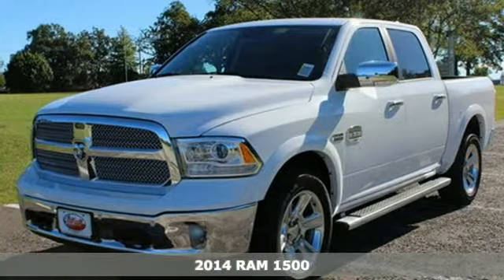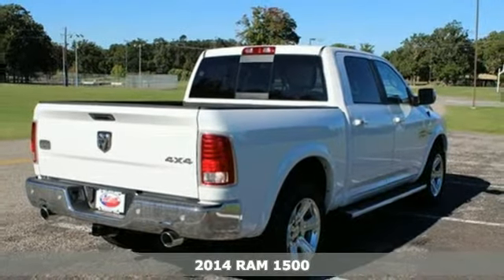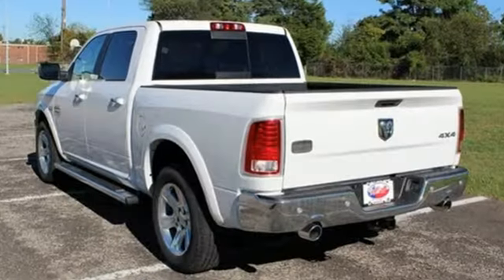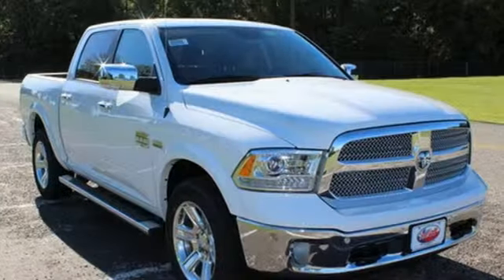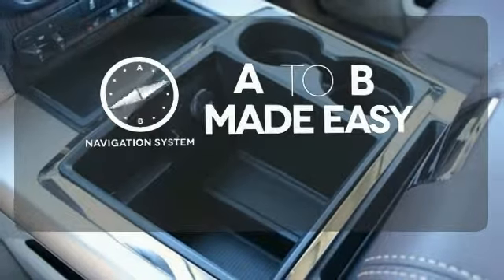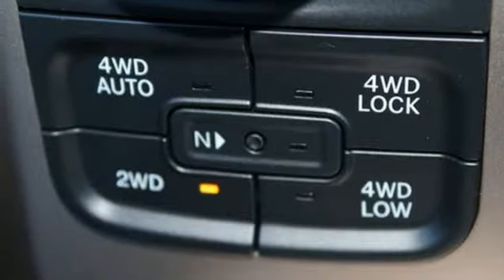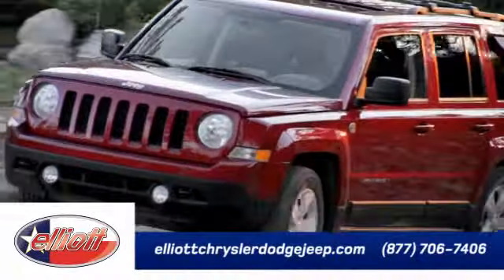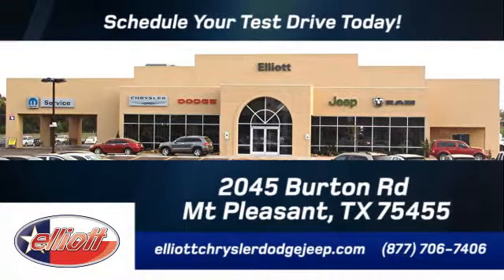2014 RAM 1500 Mt Pleasant TX Greenville, TX #8193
Year: 2014
Make: RAM
Model: 1500
Trim: Longhorn
Engine: 5.7L V8
Transmission: Automatic 8-Speed
Color: Bright White Clearcoat
Interior: Premium Filigree Leather
Stock #: 8193
VIN: 1C6RR7PT9ES452943
Convenience Group (KEYLESS-GOA® and Rain Sensitive Windshield Wipers) Ram 1500 Laramie Longhorn Crew Cab 4D Crew Cab HEMI 5.7L V8 Multi Displacement VVT 8-Speed Automatic 4WD White Premium Filigree Leather Leather Automatic temperature control Front dual zone A/C Heated Front Seats Heated rear seats Heated Second Row Seats Navigation System Power 10-Way Memory Driver & 6-Way Passenger Seats Power Sunroof Radio data system Steering wheel mounted audio controls and Ventilated Front Seats. This gorgeous 2014 Dodge Ram 1500 hauls tons of stuff runs great and will go where you want to go! It is what it is! As solidly built as a bank vault but value priced so you don't have to rob one. Our price includes anything that we have added to this vehicle at the dealership. In order to qualify for the advertised price you may have to have a qualified trade in and/or finance through Chrysler Capital.

Address:
2045 Burton Rd.